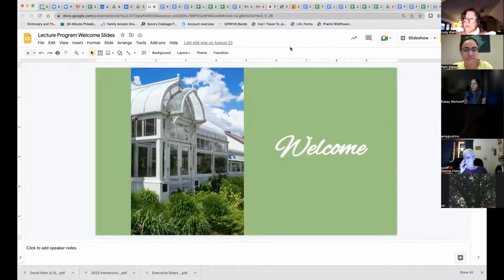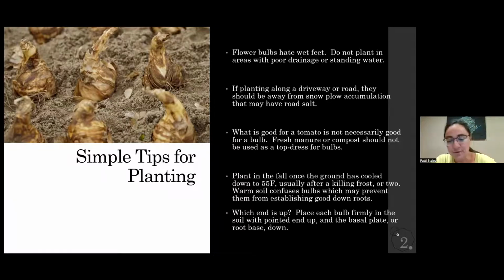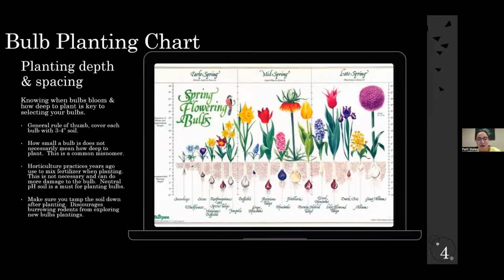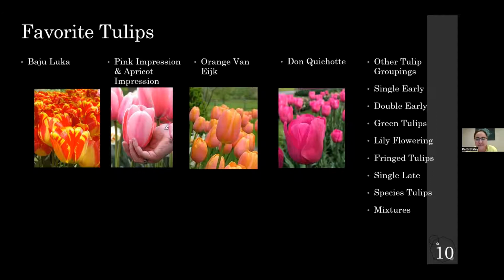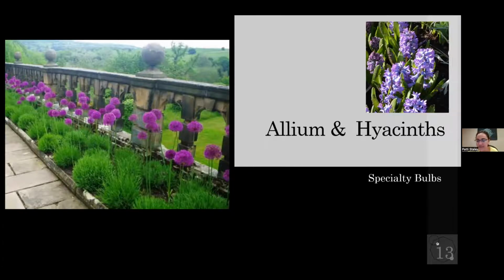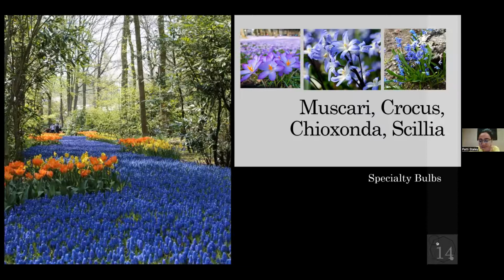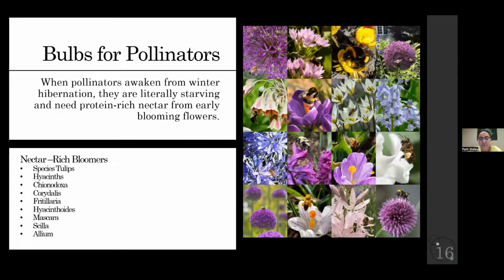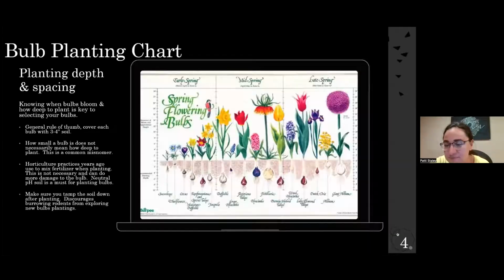Bulb Planting for Spring Blooms | Friends of the Oak Park Conseravtory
Join the Conservatory’s Director of Horticulture, Patti Staley, to learn about the basics of planting fall bulbs for spring blooms at the free, virtual event. You will learn when and how to plant bulbs, how to select bulbs for your garden, and how many you need.